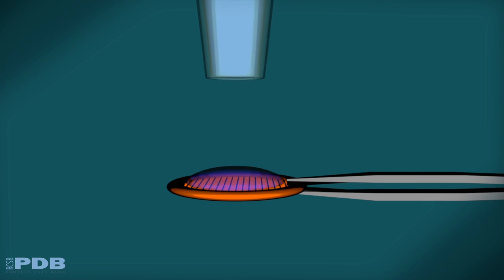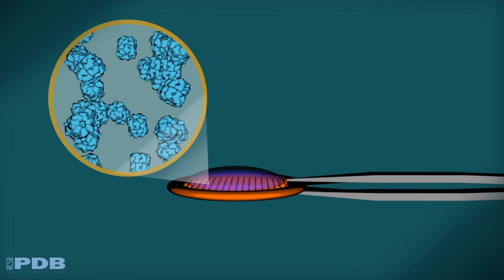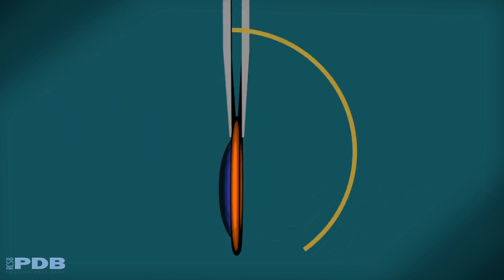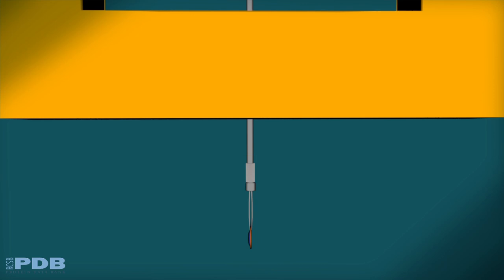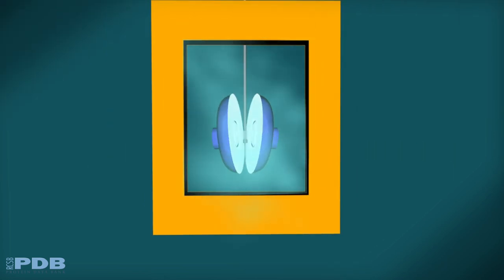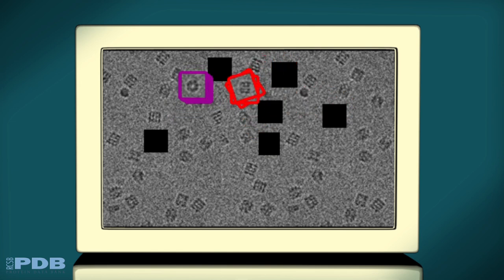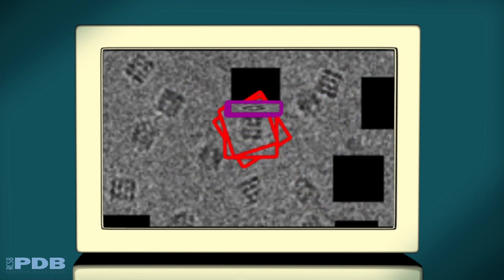Methods for Determining Atomic Structures: 3D Electron Microscopy (from PDB-101)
Electron microscopy, frequently referred to as 3DEM, is increasingly used to determine 3D structures of large macromolecular assemblies. This video offers a quick overview of the method.

This video is an excerpt from the PDB-101 video Celebrating 50 Years of the Protein Data Bank Archive